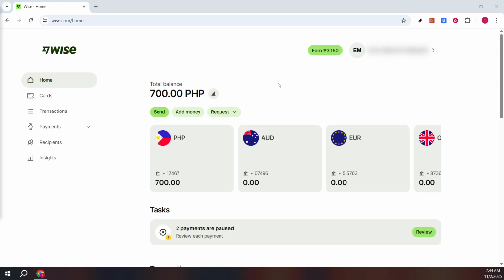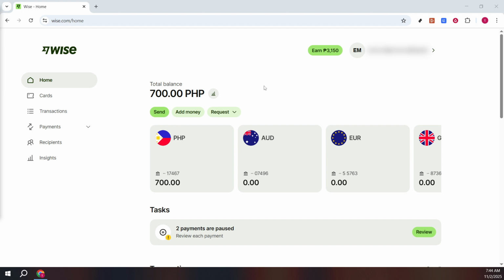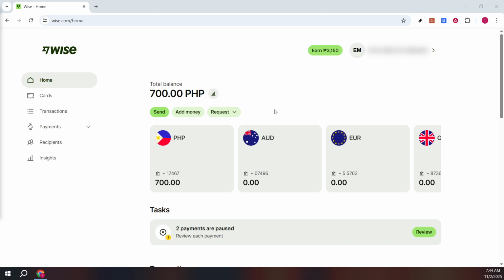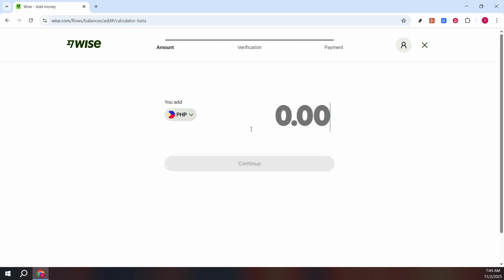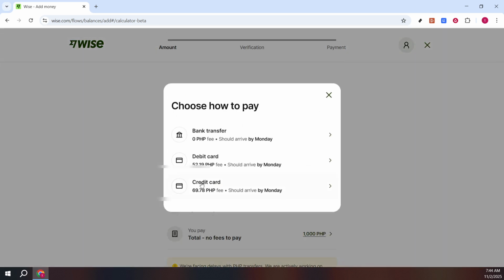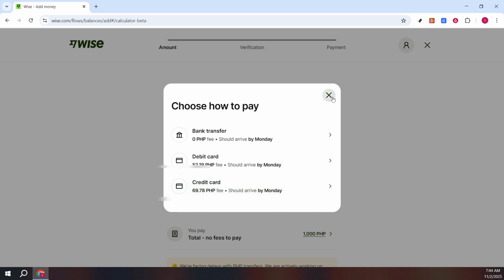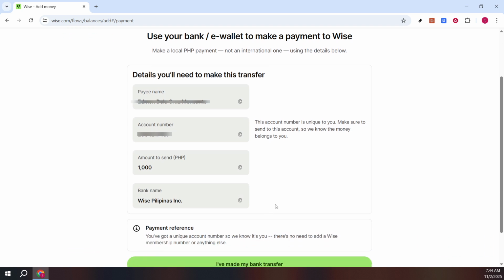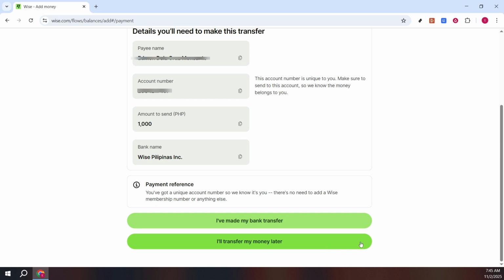How To Deposit Money In Wise Account [2026 Guide]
How To Deposit Money In Wise Account